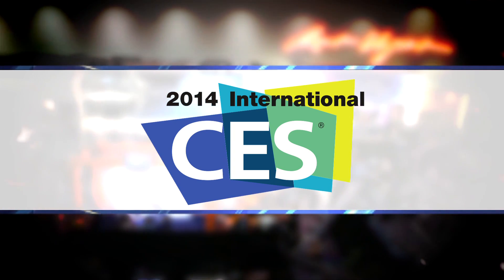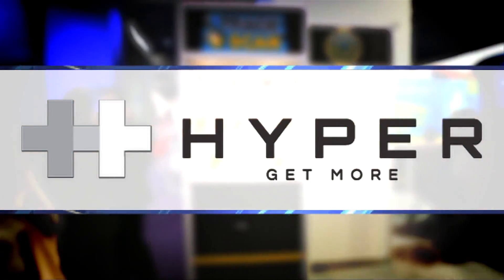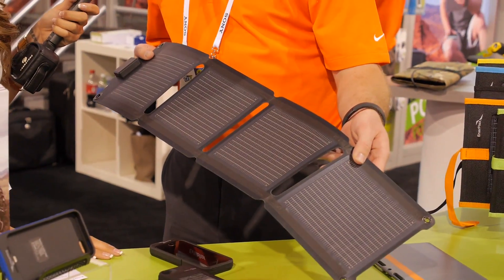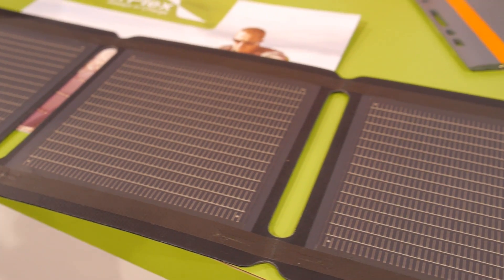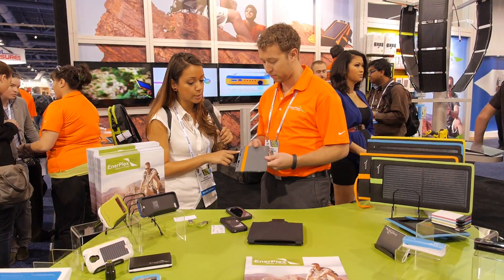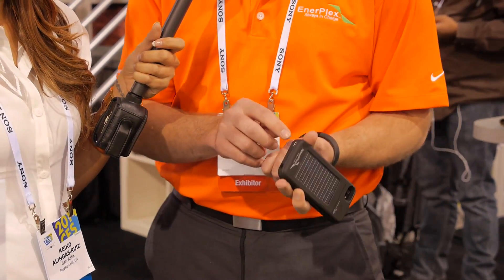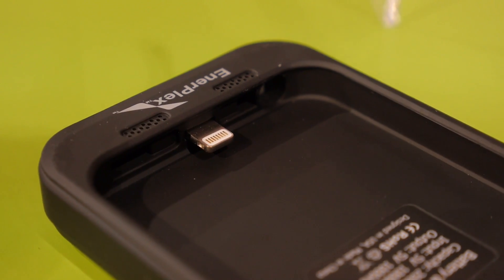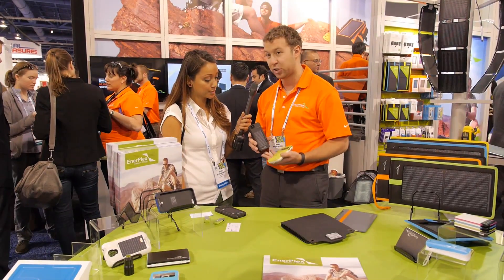EnerPlex Solar Powered Charging Products (CES 2014)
Check KickR prices on Amazon
Check SurfR prices on Amazon

Keiko Alingas stops by the EnerPlex booth to check out their new line of solar powered battery charging products.